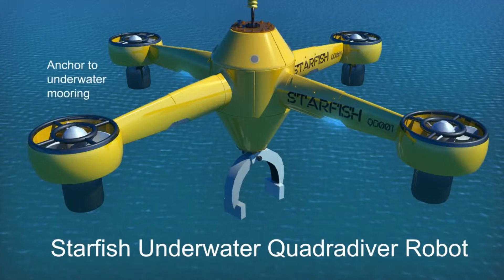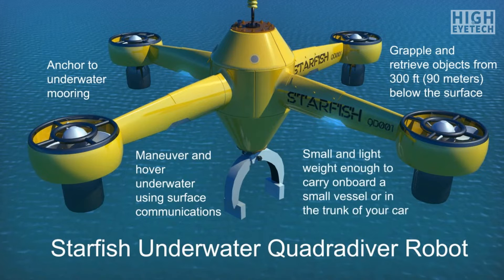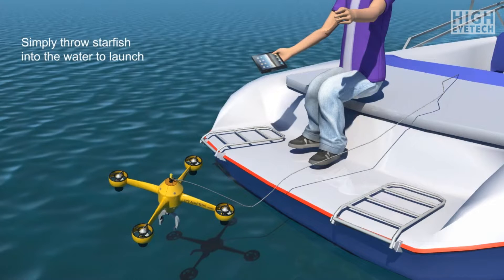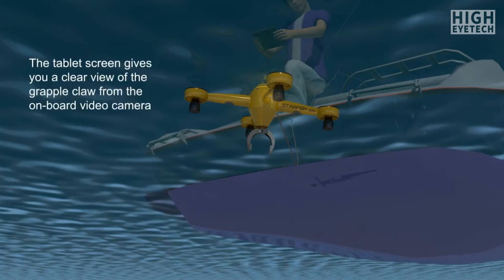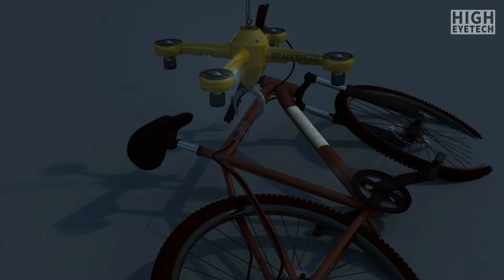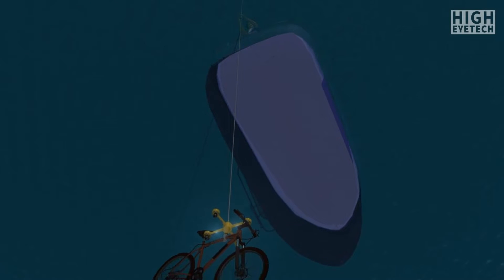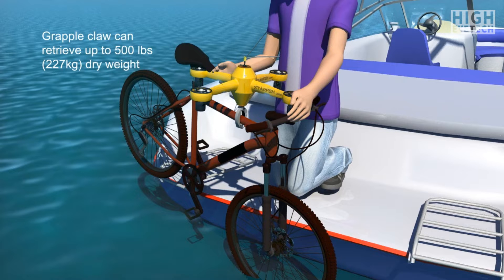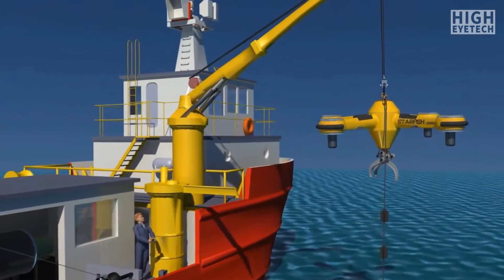Amazing Underwater Technology - Inventions That Are On Another Level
▁ ▂ ▃ ▅ ▆ ▇ ▆ ▅ ▃ ▂ ▁ EYETECH ▁ ▂ ▃ ▅ ▆ ▇ ▆ ▅ ▃ ▂ ▁
Starfish is an underwater tethered robot that can search, grapple and retrieve objects from lake, river and ocean floors.

A Canada based underwater drone Maker Company, SheerTech developed an underwater drone called Starfish. Starfish is an underwater Drone designed to retrieve items from the lake or sea bed.

Starfish is an underwater tethered robot that can search, grapple and retrieve objects from lake, river and ocean floors. It can be used to explore the underwater realm, retrieve items lost overboard from your boat, anchor a boat to underwater mooring or inspect the inside of pipes and other enclosed underwater environments.
You do not need a degree in ocean engineering to operate Starfish, just plug Starfish into any 12 volt power supply throw it in the water and start “Starfishing” for treasure.  You can see through Starfish’s underwater eyes on a video screen mounted on the light weight hand controller allowing you to steer underwater with a view as though you were on-board the Drone.

Have an interesting or creative video you made?

▶Note: All of these videos are licensed or used with permission from the original video owner.